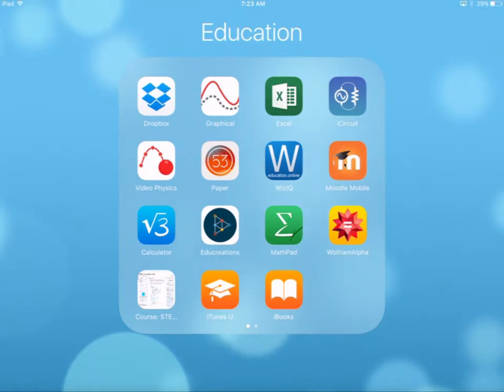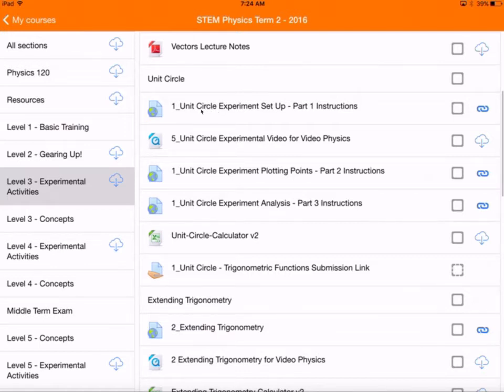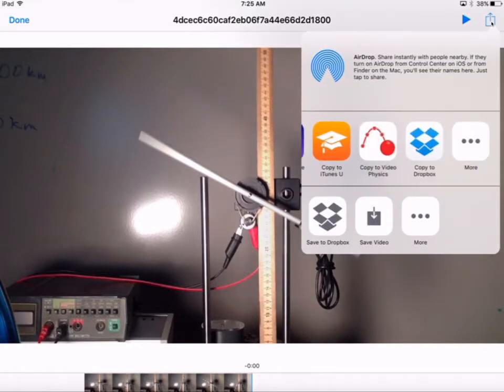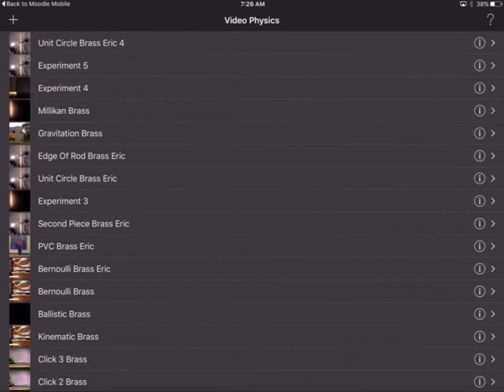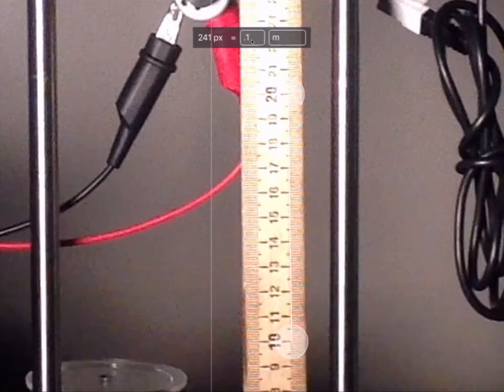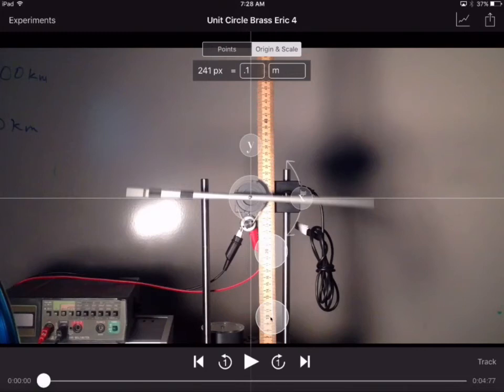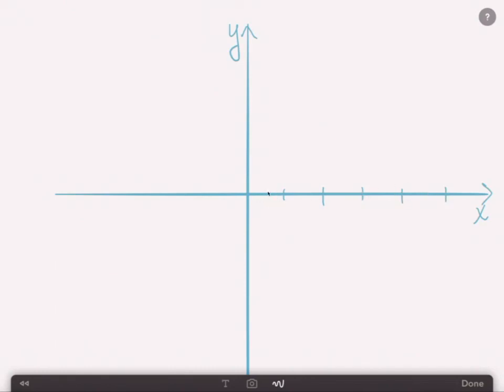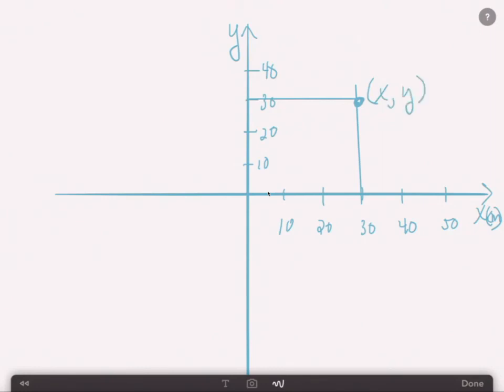1_Unit Circle Experiment Set Up v1